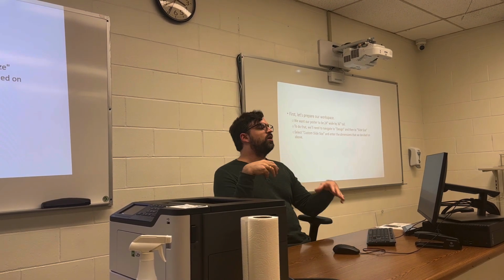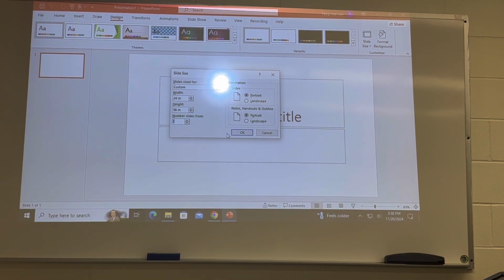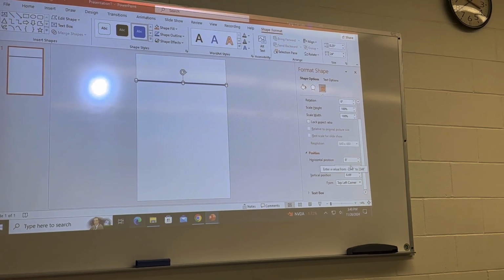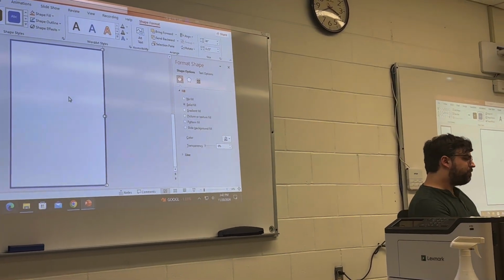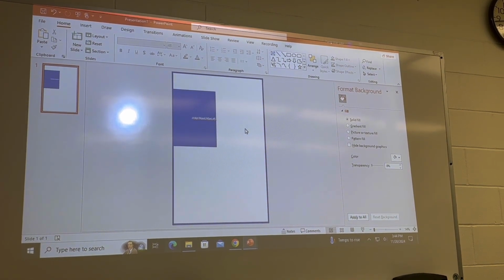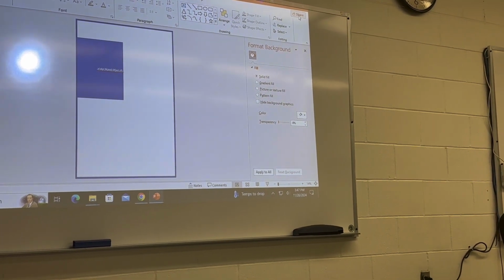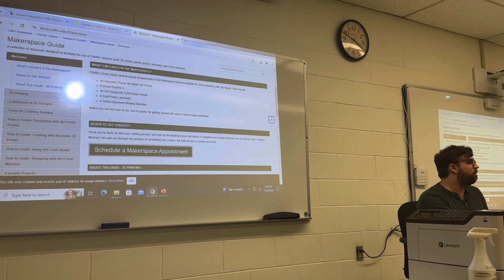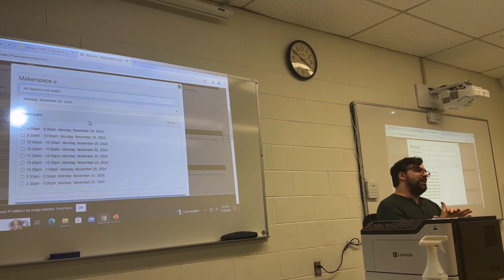How to format your poster for printing/如何製作論文發表的海報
James Gilmer
Fang-Mei Law